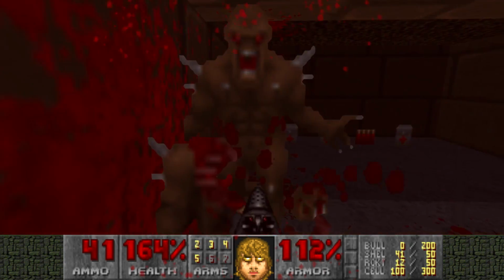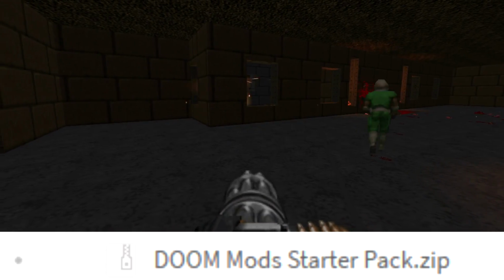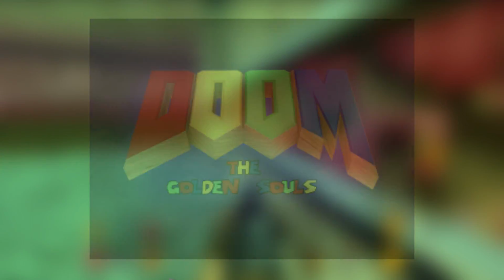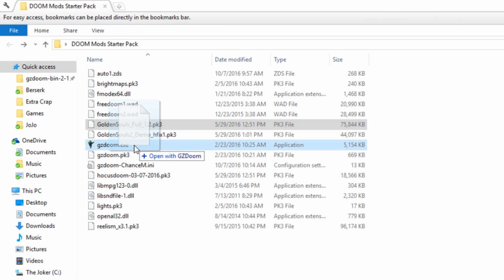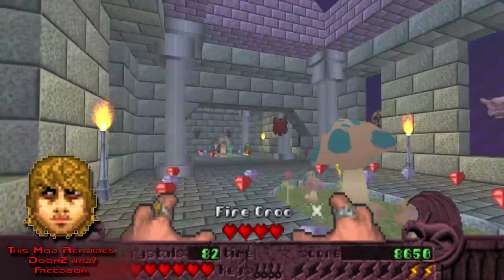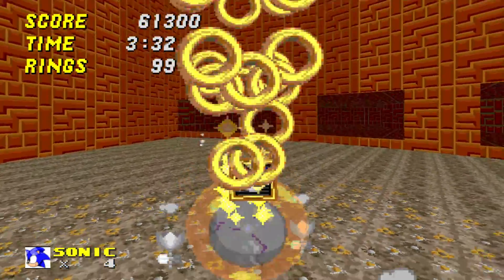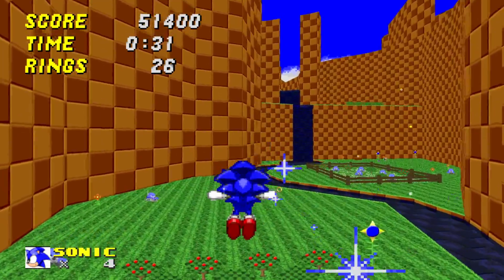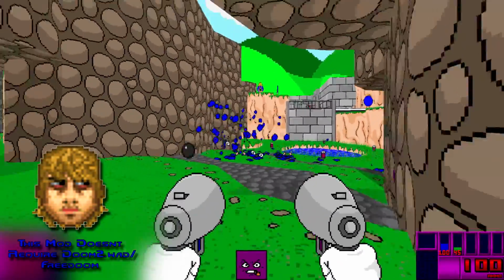6 Doom Mods You Should Play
Where have I been? Playing these mods mostly...

And other things of course. More info on that in the video. Hope you all enjoy/enjoyed the video.
The rest of the description is dedicated to a metric ton of links.

The Imp's Song - Doom (1993)
Boomer Kuwanger - Mega Man X (Reelism)
Daffodil Petals - Toby Fox (Doom: The Golden Souls)
Time Tripping - Hocus Pocus
Greenflower Zone Act 2 - Sonic Robo Blast 2
Welcome to Squaresville - The Adventures of Square
Flash Man - Mega Man 2 (Mega Man 8-bit Deathmatch)

All custom art by Sketchophrenic.